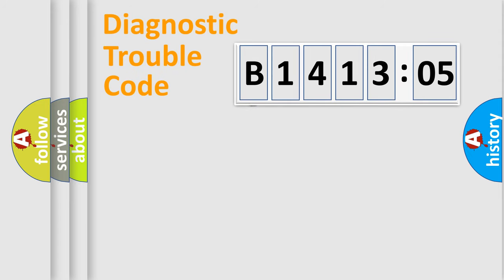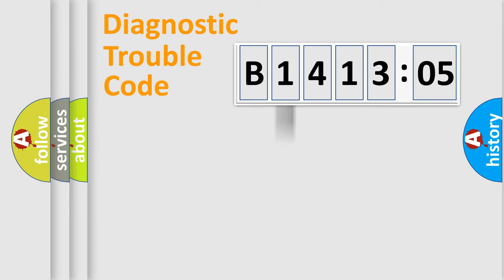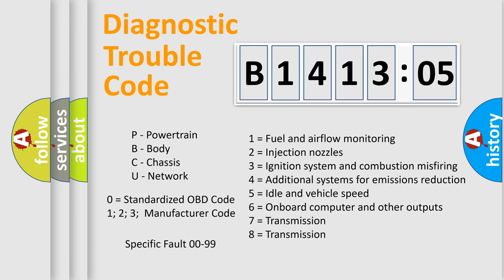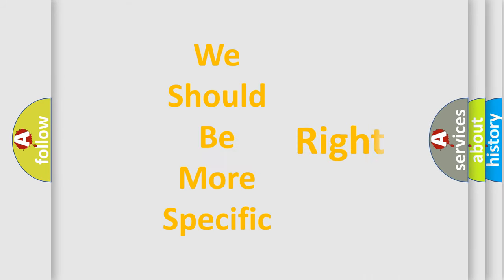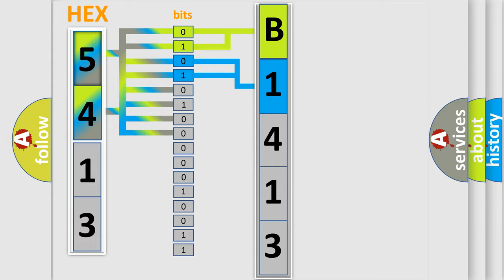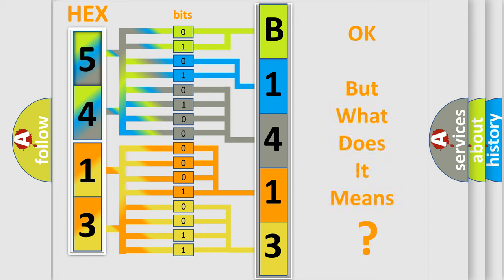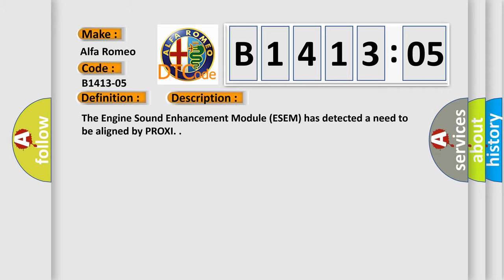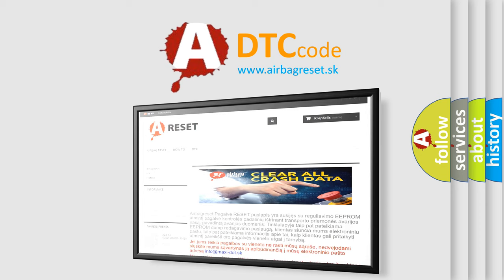DTC Alfa-Romeo B1413-05 Short Explanation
Contents:
0:21 Basic DTC analysis according to OBD2 protocol standard.
1:48 Insight into programming
2:58 A diagnostically understandable description of the Diagnostic Trouble Code
3:05 Basic error definition

Make:
Alfa Romeo
Code:
B1413-05
Definition:
Proxi Data - System Programming Failures
Description:
The Engine Sound Enhancement Module (ESEM) has detected a need to be aligned by PROXI.